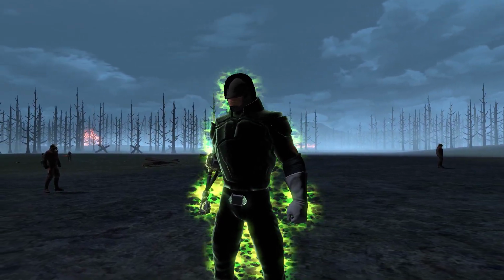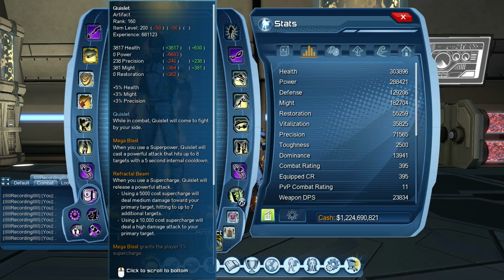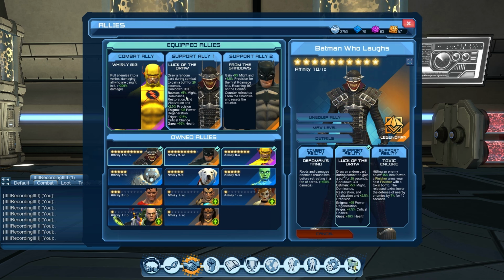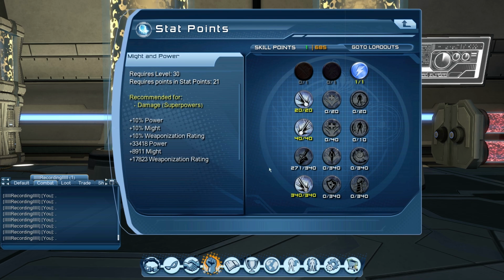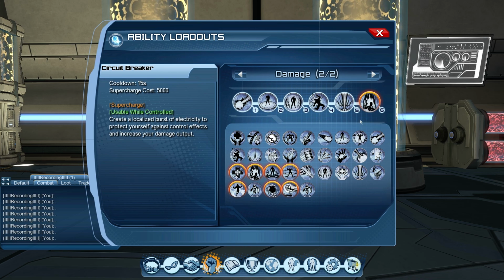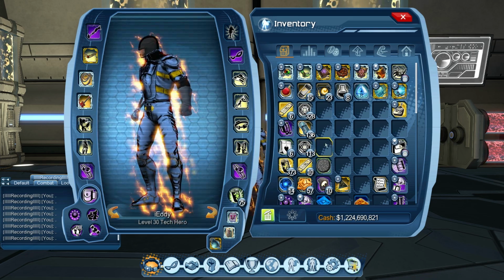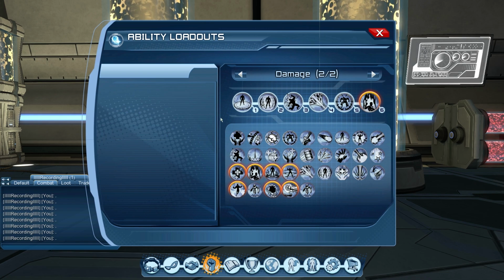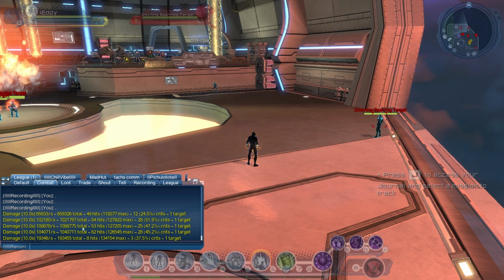DCUO | Electricity DPS (Might) Loadout & Rotation 2023 | iEddy Gaming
Complete guide on how to DPS with Electricity in DC Universe Online. This video includes Loadout, Rotation, Skill Points Allocation, Artifacts, Allies, Gear Mods and demonstration.
- iEddy